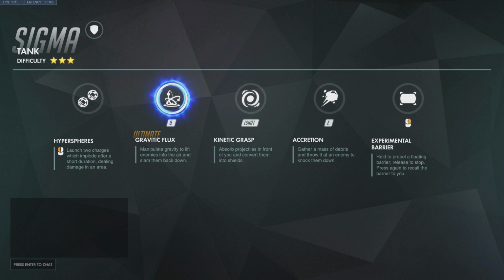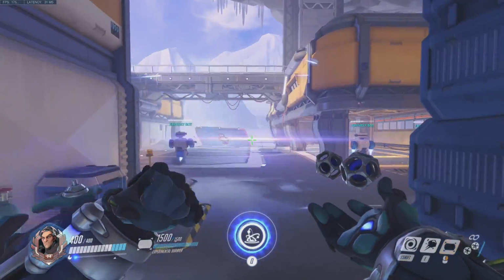Overwatch: NEW Hero Sigma Gameplay! - ALL Abilities Breakdown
Overwatch's new Hero 31 Sigma is here and today we breakdown all of his abilities and gameplay!